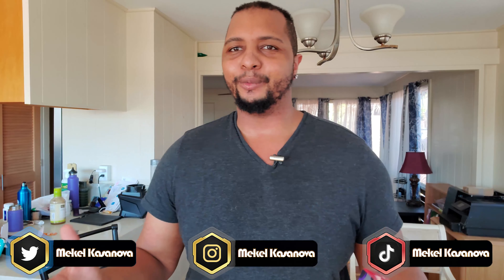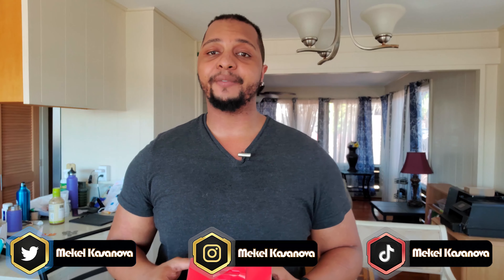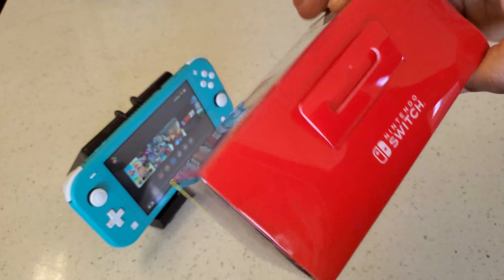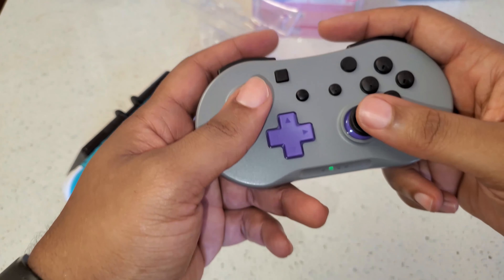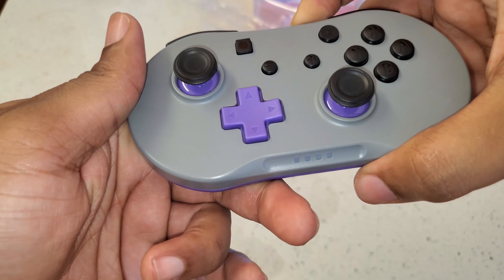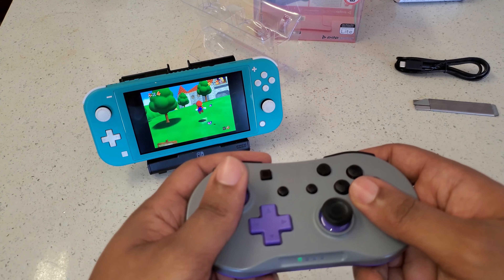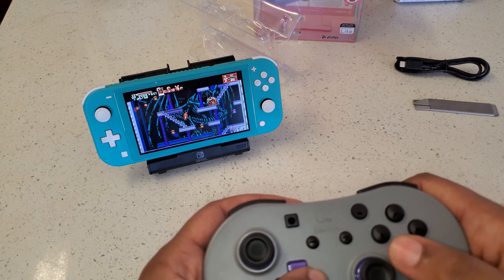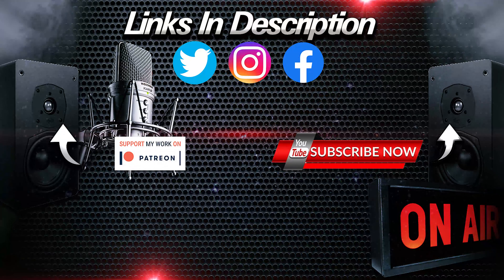GET THIS NOW! | PDP Gaming Little Wireless Controller Review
Portable. Pocketable. Playable. If you're looking for a new Nintendo Switch Controller then this is what you need as it has excellent battery life, the best DPad on a controller, perfect symmetry on the analog sticks, incredibly responsive buttons, and it fits in your pocket!

for updates, news, podcasts, and much more.

Gear I use